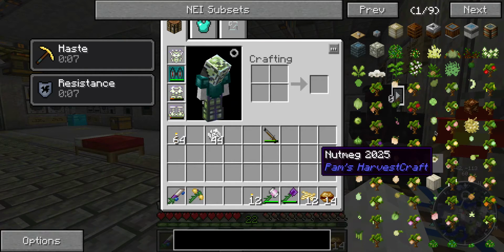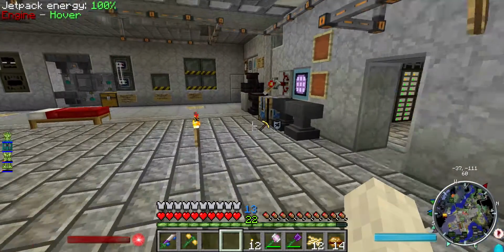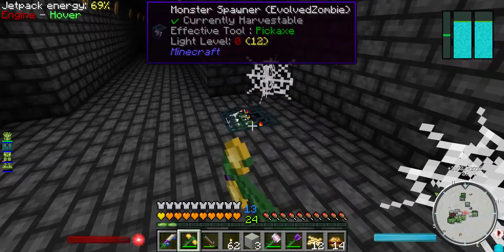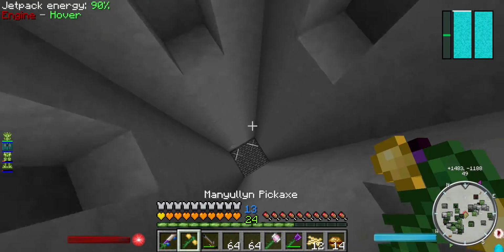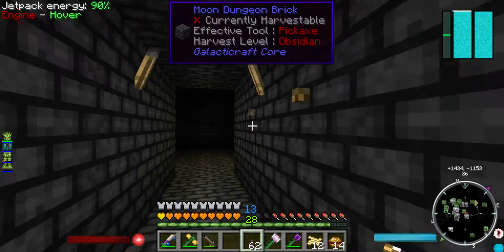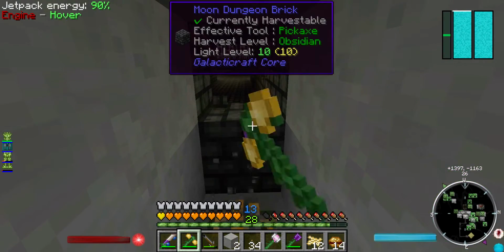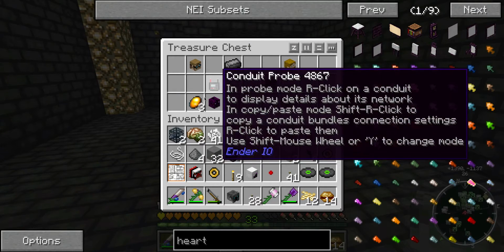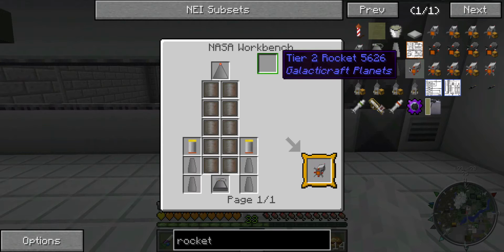Dragon Orbit Ep.34 - Wandering the Moon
Time to punch a skeleton and complain about ideological purists and paypal.

Welcome to Dragon Orbit! A modded Minecraft odyssey! We are playing in the CrackPack 2.0, which you can find as part of the ATLauncher

Dragon Orbit is a private white listed server. We are a group of youtubers who have come together to make fun content and go on adventures.

Intro Music, used with permission, is Stop Throwing the Cereal by DRKRN